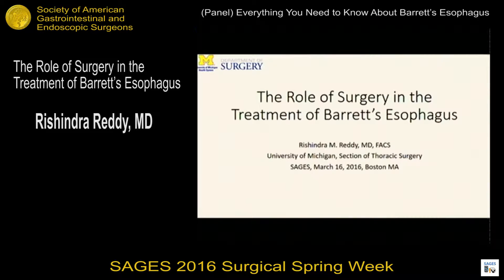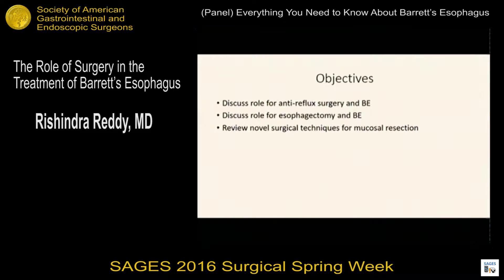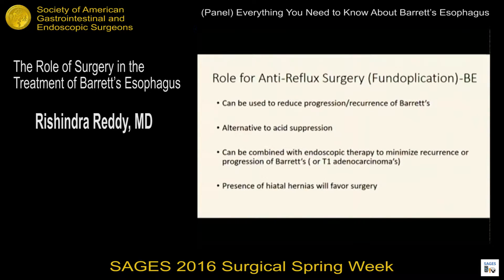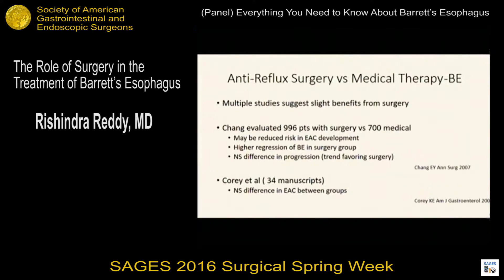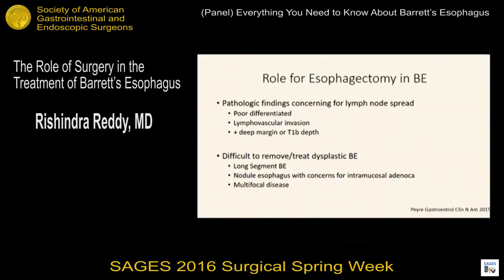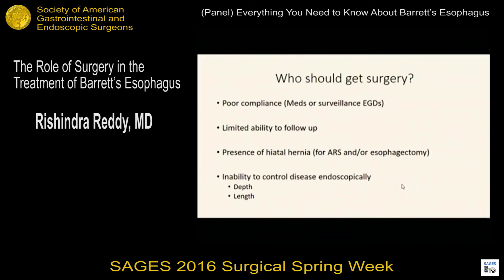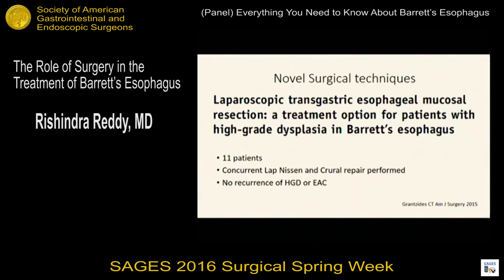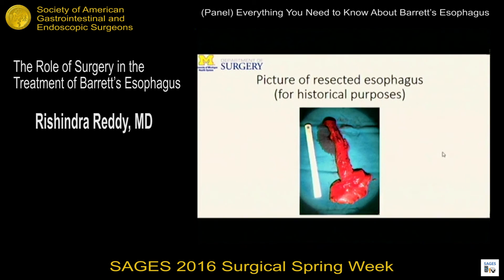The role of surgery in the treatment of Barrett's Esophagus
Presented by Rishindra Reddy at the Panel: Everything you Need to Know about Barrett's Esophagus during the SAGES 2016 Annual Meeting.